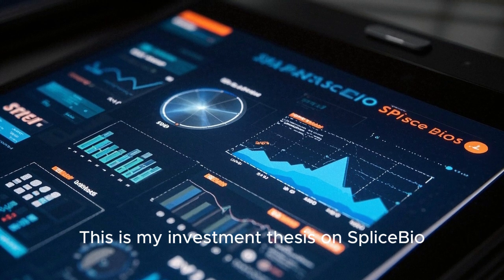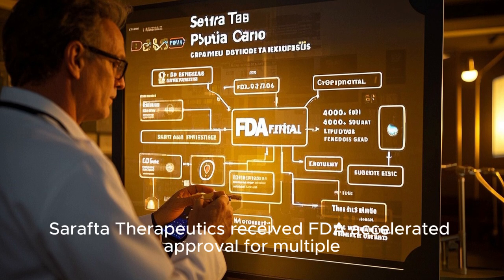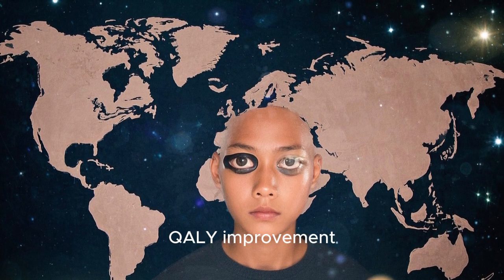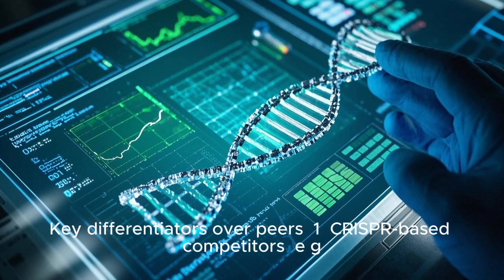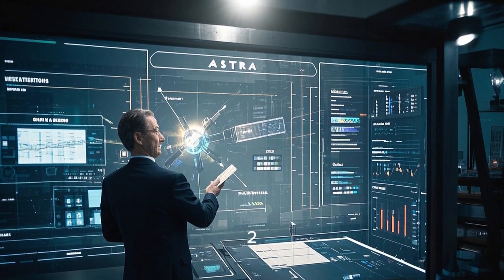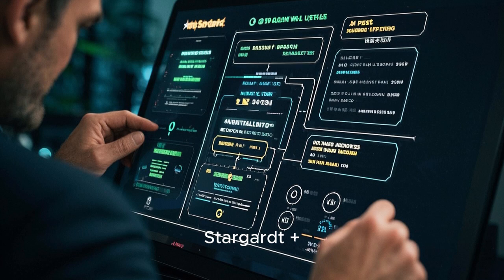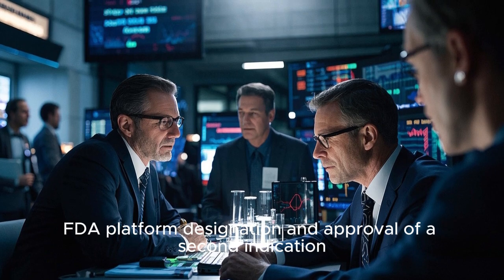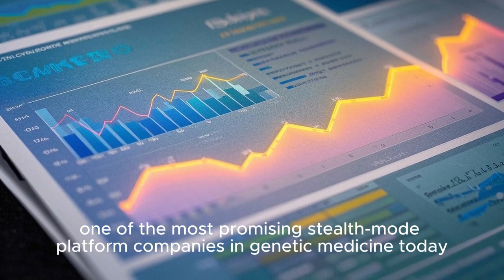🚀🧬 𝗦𝗣𝗟𝗜𝗖𝗘𝗕𝗜𝗢'𝗦 $𝟭𝟯𝟱𝗠 𝗟𝗘𝗔𝗣: 𝗚𝗔𝗠𝗘-𝗖𝗛𝗔𝗡𝗚𝗘𝗥 𝗜𝗡 𝗚𝗘𝗡𝗘 𝗧𝗛𝗘𝗥𝗔𝗣𝗬 𝗙𝗢𝗥 𝗦𝗧𝗔𝗥𝗚𝗔𝗥𝗗𝗧 & 𝗕𝗘𝗬𝗢𝗡𝗗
SpliceBio just raised $135 million to push SB‑007 into the clinic, aiming to treat Stargardt disease using its breakthrough dual-AAV intein platform. But this is more than a single-asset story—SpliceBio could become the next Sarepta, pursuing FDA platform approval for a range of large-gene therapies.
How SpliceBio may apply for platform-based gene therapy?

🎯 Whether you’re an investor, founder, or biopharma strategist, this is one company to watch closely.